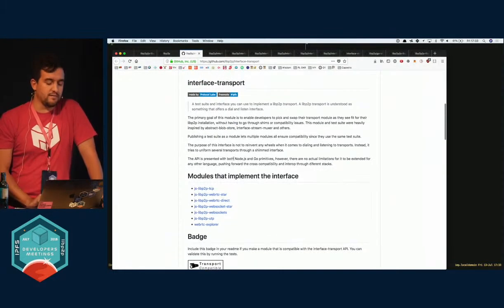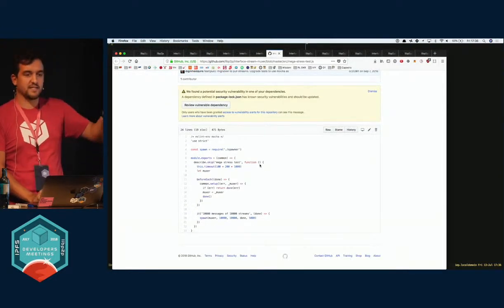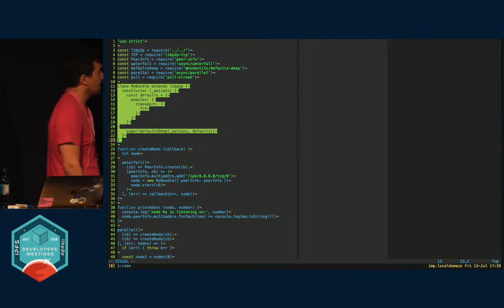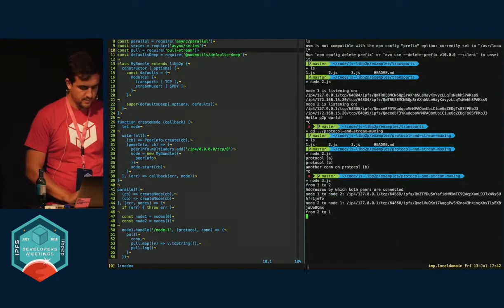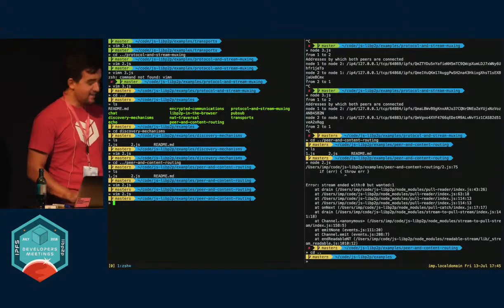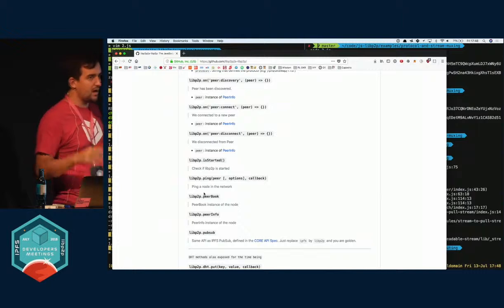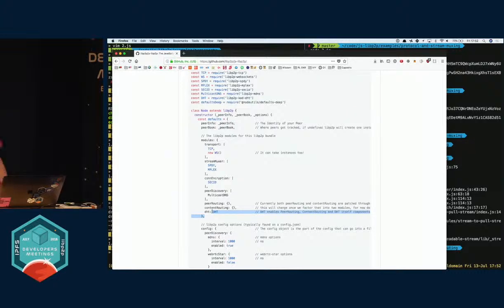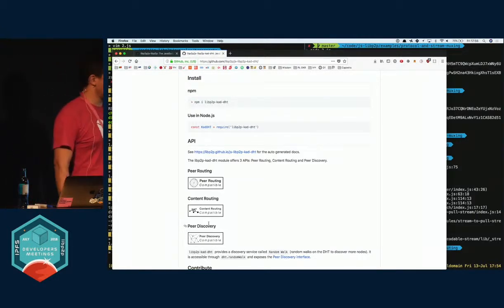Demo - libp2p Interfaces Part 2 - David Dias